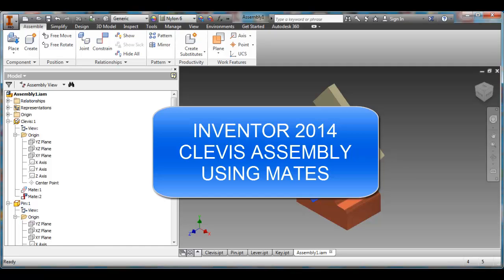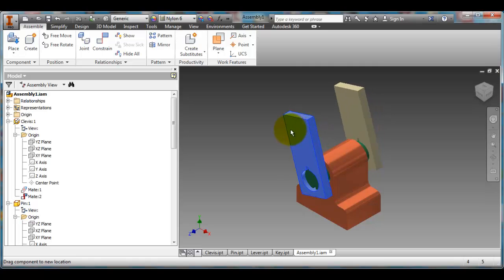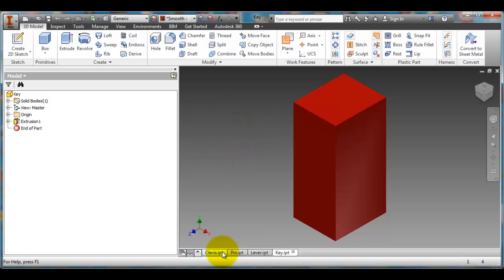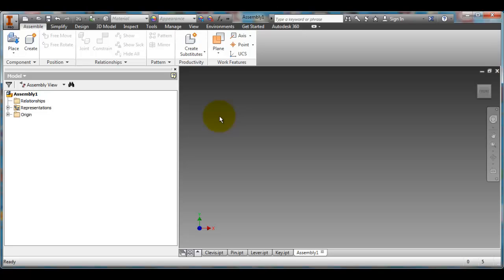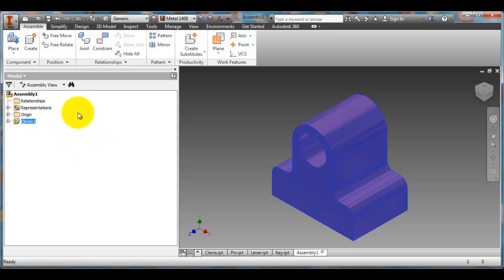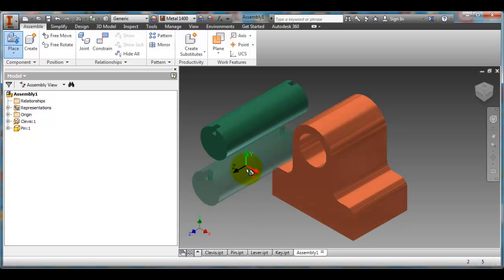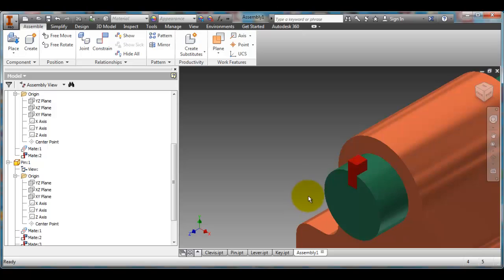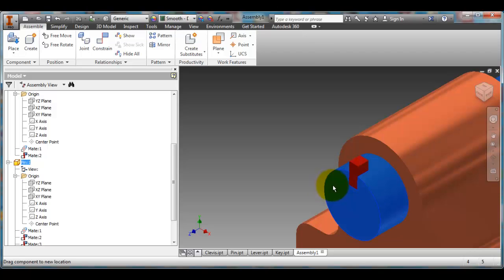Inventor 2014 Clevis Asembly using Mates